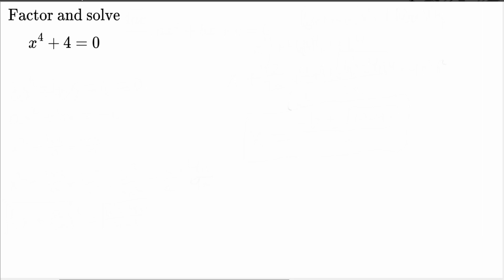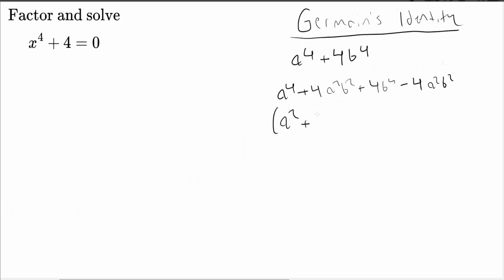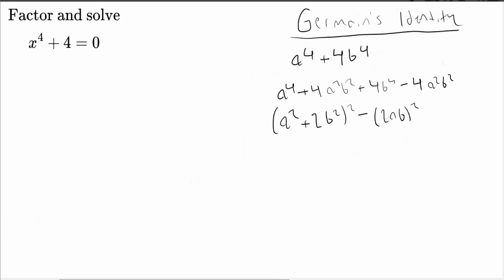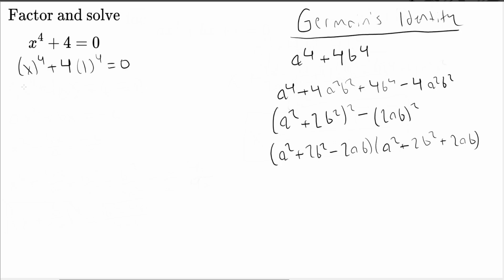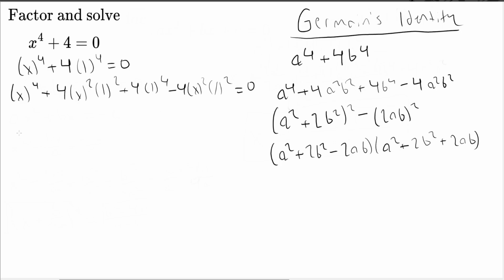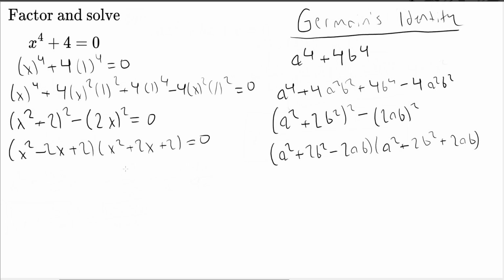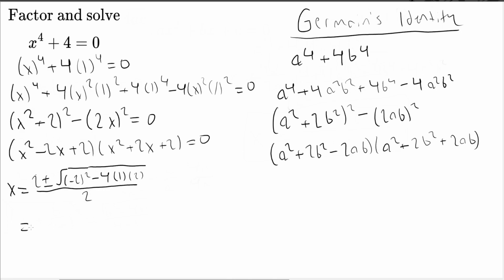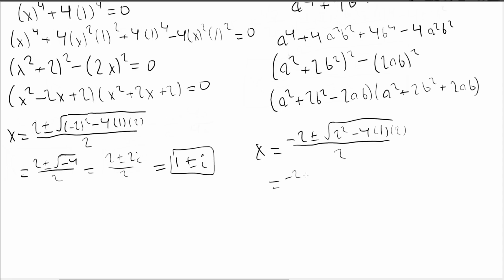You Can Factor This?!